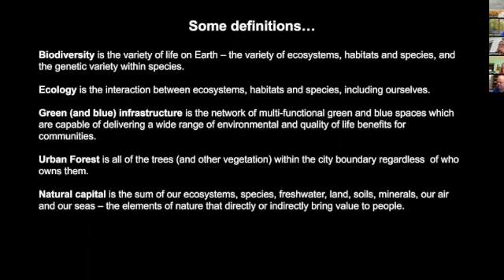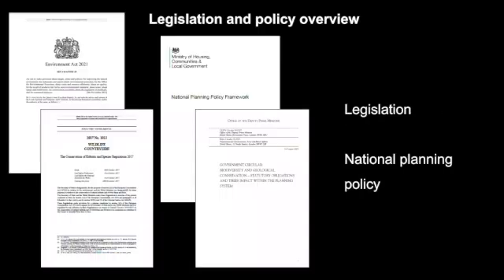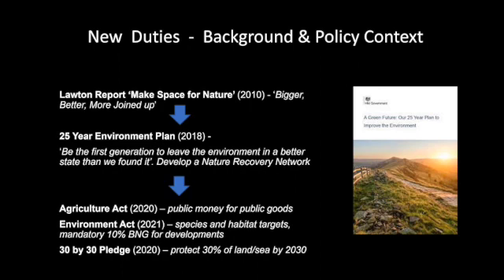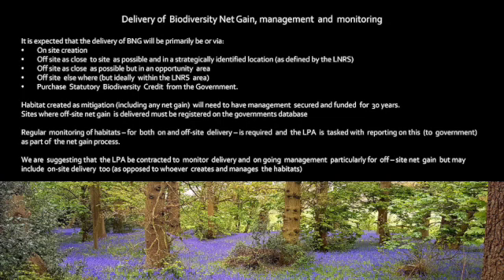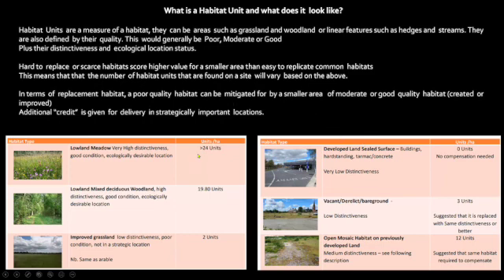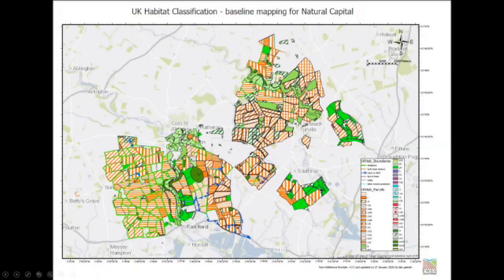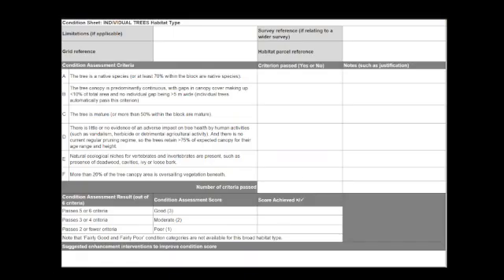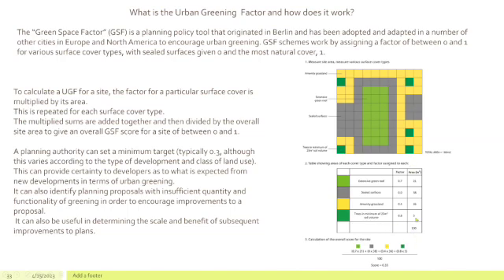Biodiversity Net Gain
Simon Needle explains biodiversity net gain in Birmingham